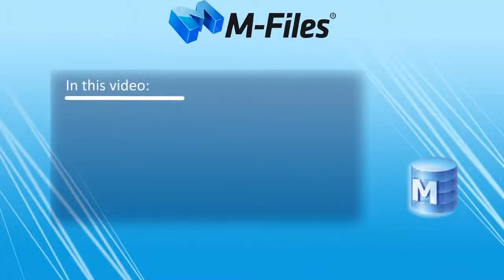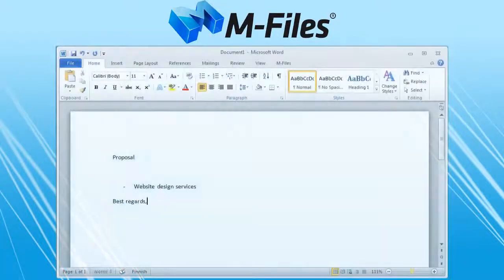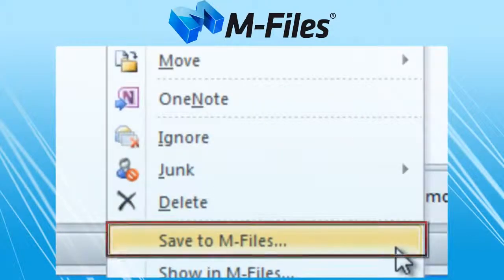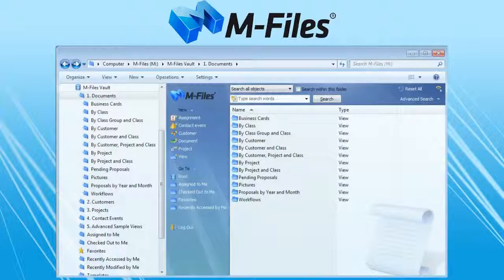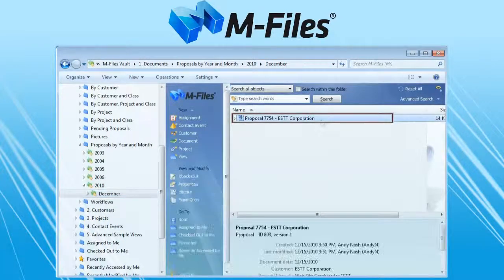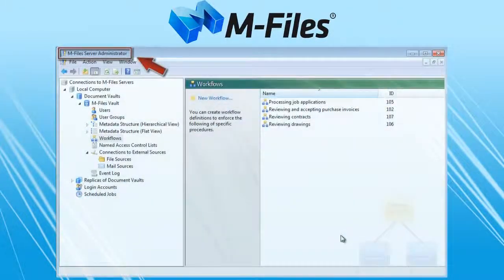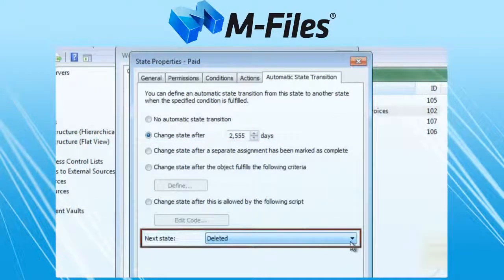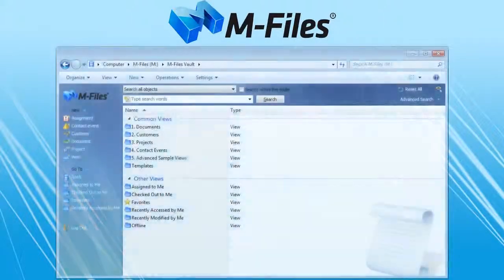M Files Easy Document Management Software Demo